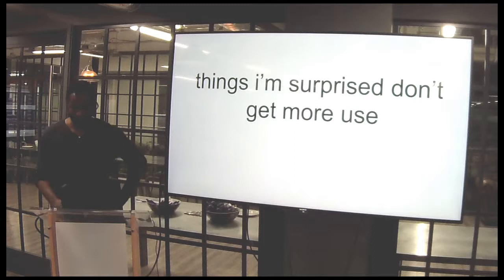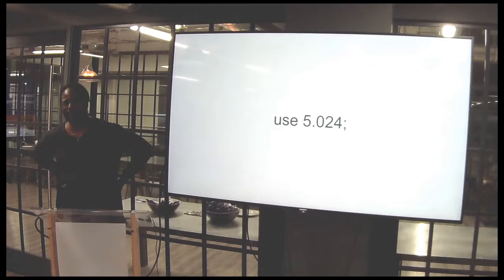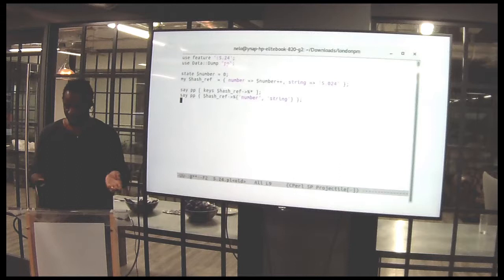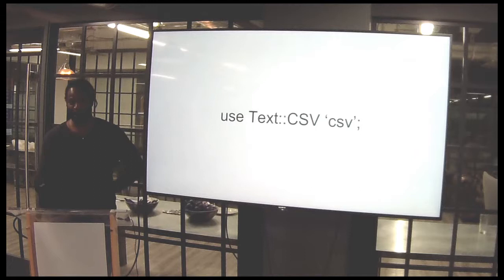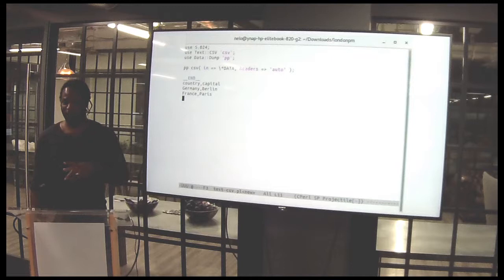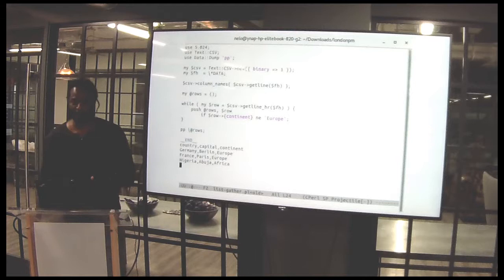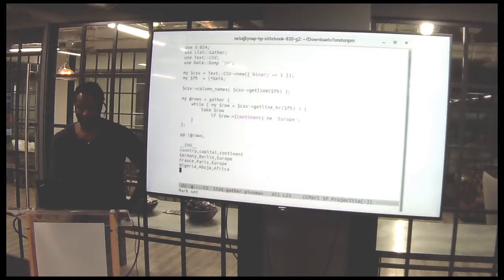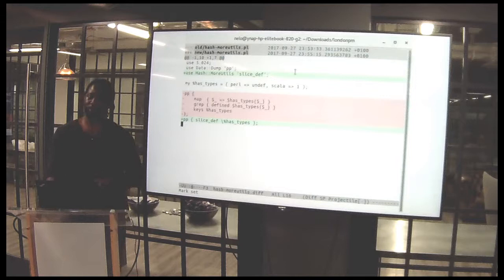Nelo Onyiah - things I'm surprised don't get more use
A personal run through of bits and pieces of perl functionality which Nelo likes and is surprised are not more commonly found.